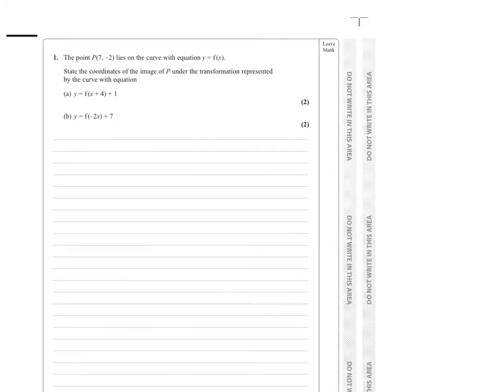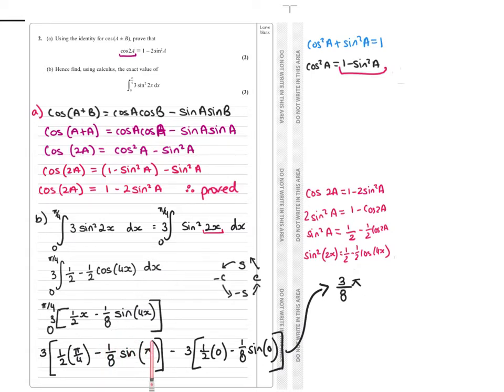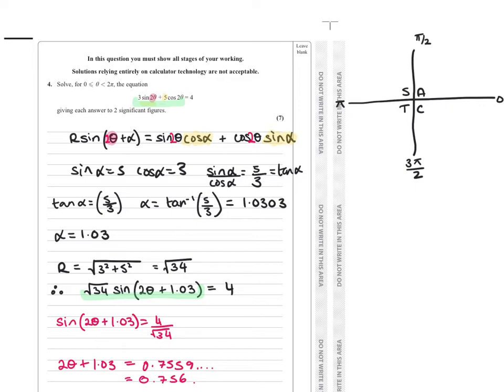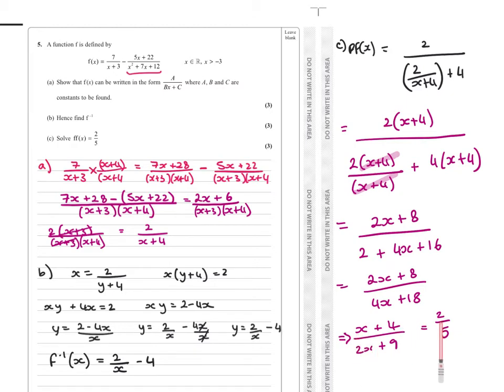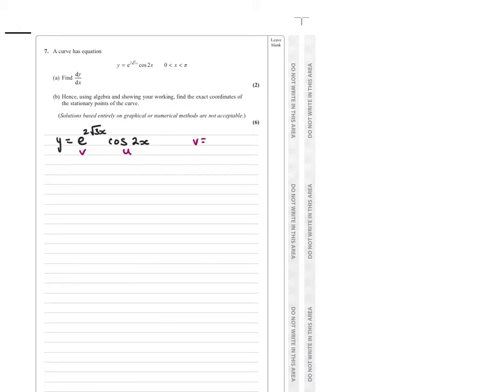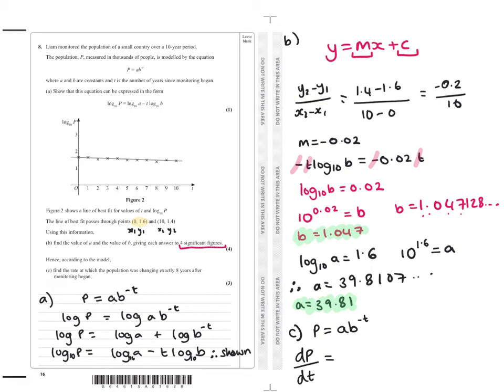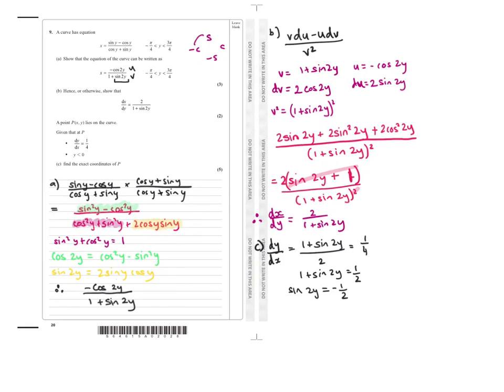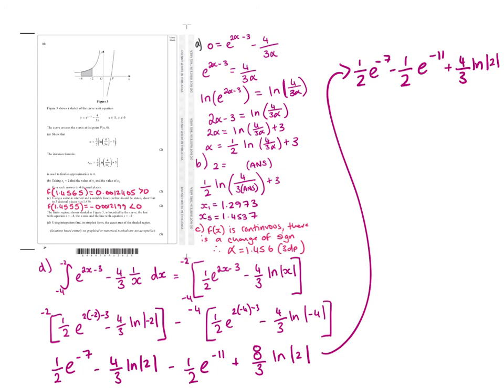Pure 3 Specimen Exam IAL WMA13/01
Walking Talking Mock for Pearsons Edexcel Pure 3 Specimen paper. Please pause the video on the question, give it a go, and then watch the explanation. Pure 1 by chapter